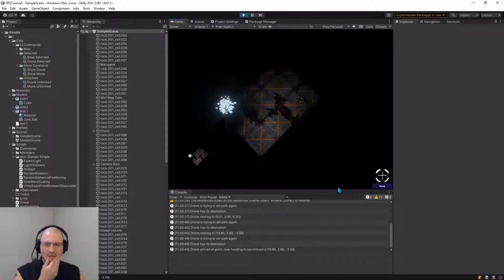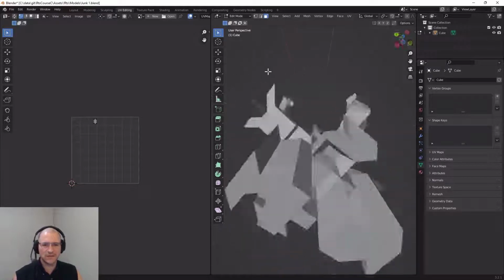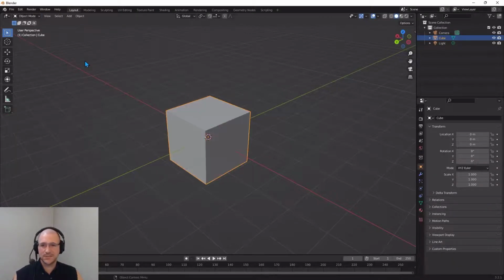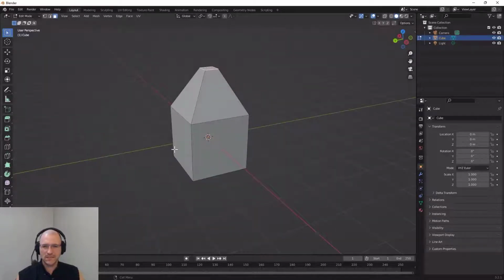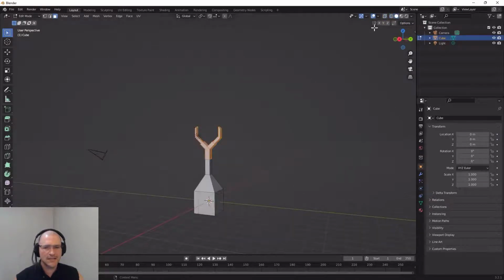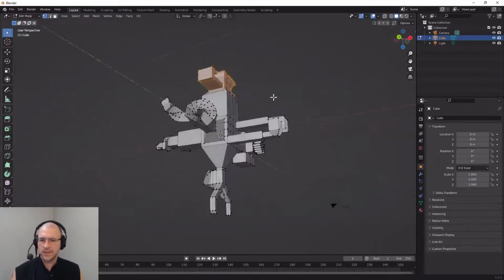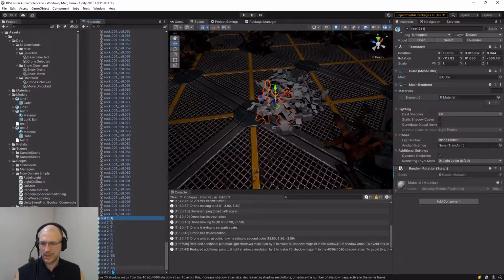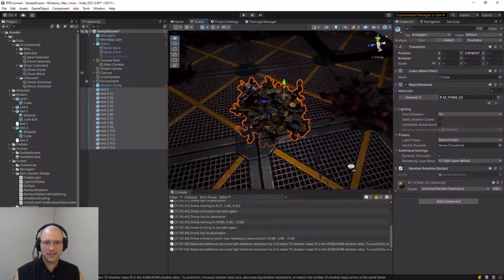Creating Junk In Blender and Unity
This is a walk through of several techs working together to make a higher quality looking sci fi junk yard , with low little effort with Blender, UV Maps, texturing, shaping, lighting and rotation. Sometimes awesome things come from simple places.